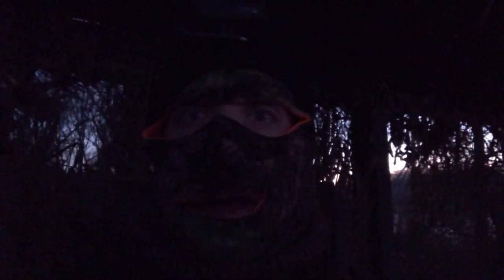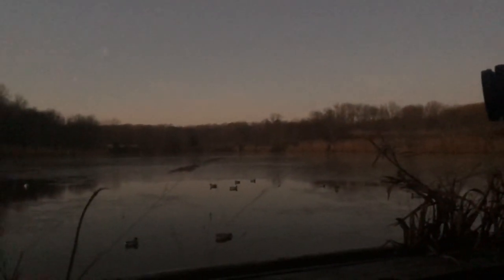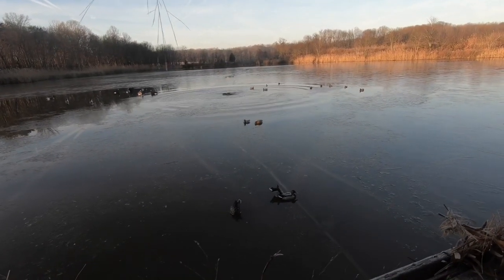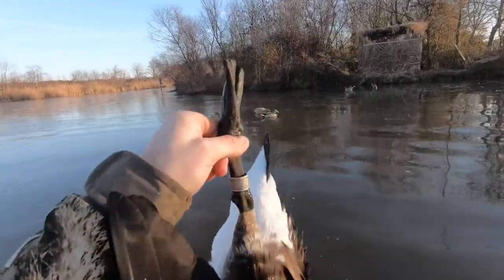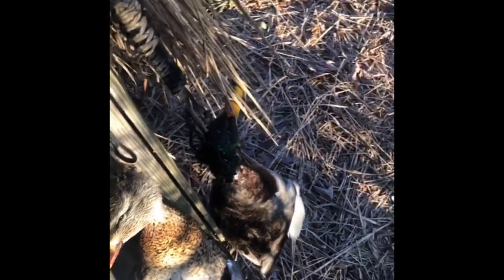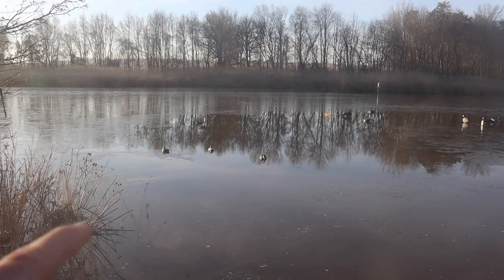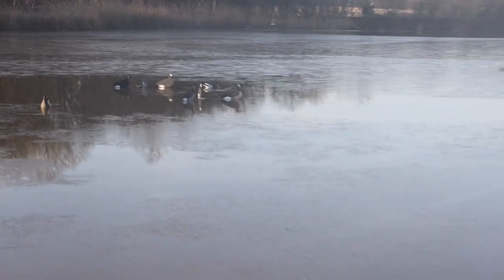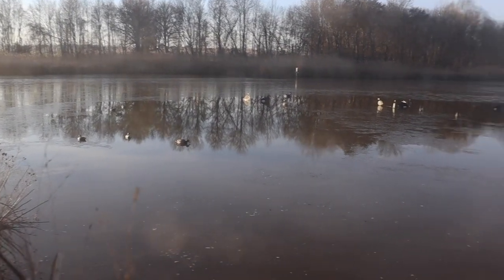Duck Hunting - Ice Hole & Banded Goose!!??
This was such an awesome hunt! Every second was action packed! Got to see some mallards fight and nothin is better than shooting a limit of mallards and geese! This was my very first band! All the info is in the video!

If you are interested in a hand tied game tote or a lanyard hit us up on Instagram @ Duckalope_outdoors I can get ya fixed up!